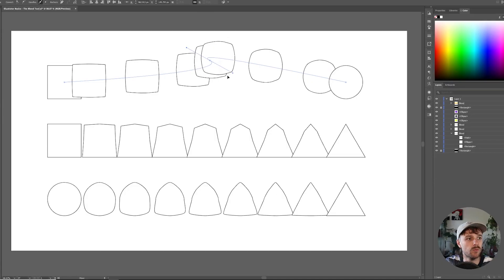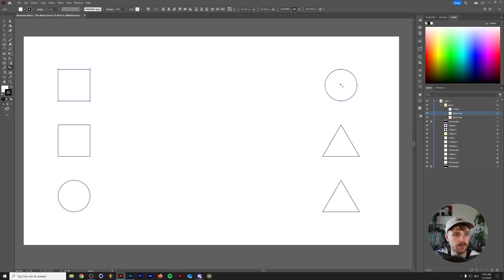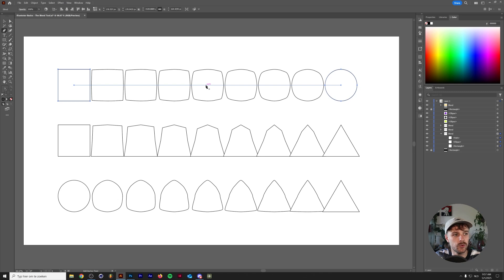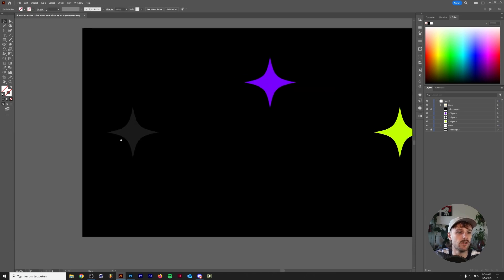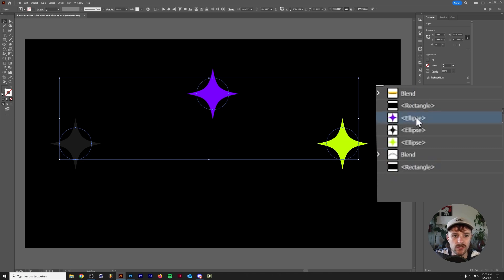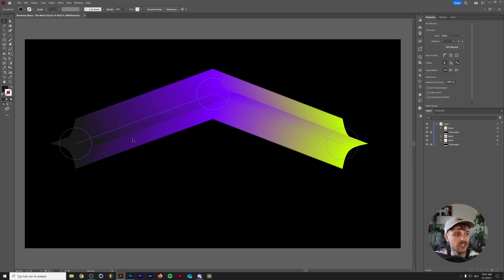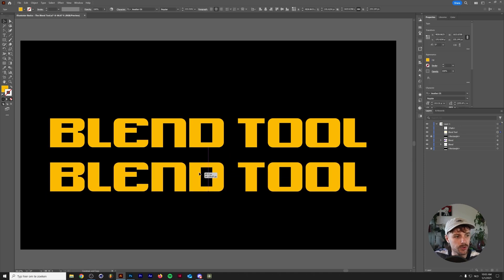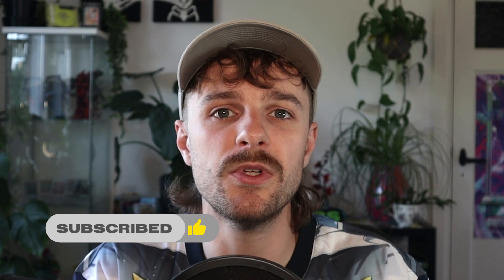How to use the Blend Tool in Adobe Illustrator!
Blends have been a staple in Adobe Illustrator for years now, and they're incredibly easy to use if you know your way around the options that come with them. In this short video I will teach you the basics of the blend tool!